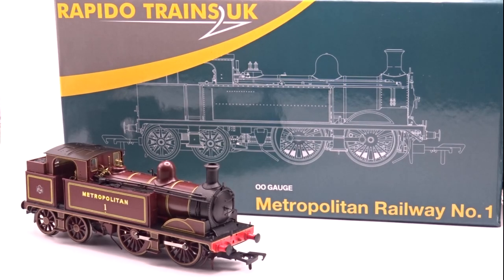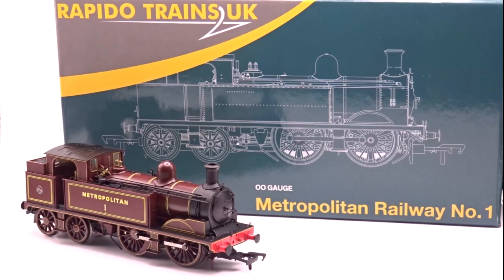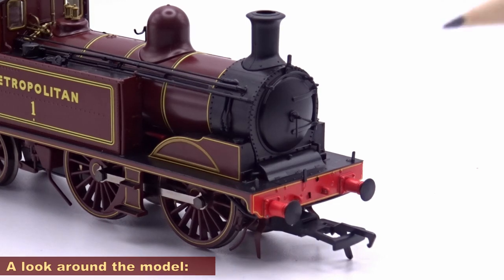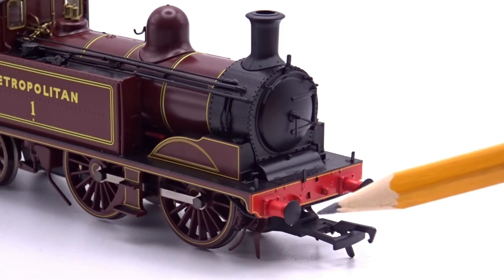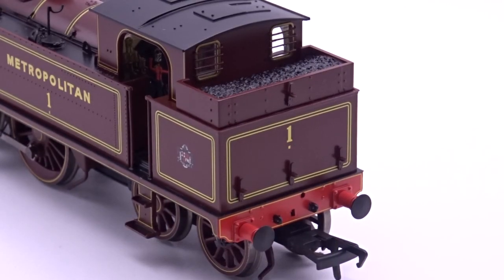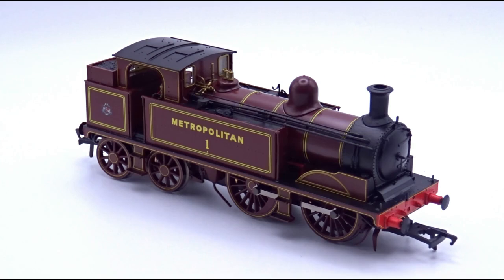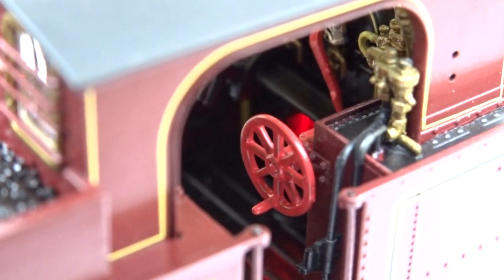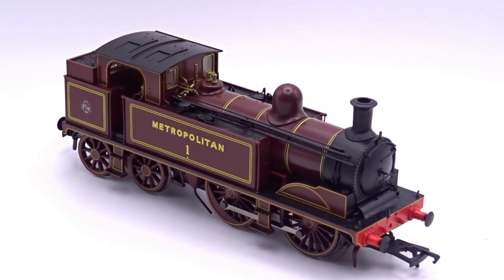Rapido trains UK, Metropolitan Railways 1, E-Class in OO.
Launched/ announced to coincide with the 160th anniversary of the start of railway services on the Metropolitan Railway. Released in late July 2024.

Metropolitan 1 the sole survivor of its class, has taken part in many events especially those on the London Underground between 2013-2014.

It is currently undergoing overhaul at it's home the Buckinghamshire Railway Center.

There are 4 models available, and a special through the the London Transport muesum, which has etched plates and special packaging as well as postcard, for a higher price of course:

Other models include, and available in DCC ready or fitted with sound:
- L44 London Transport Livery
- L48 London Transport Livery
- Metropolitan Railway No.1 – 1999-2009 condition
- Metropolitan Railway No.1 – 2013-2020 condition